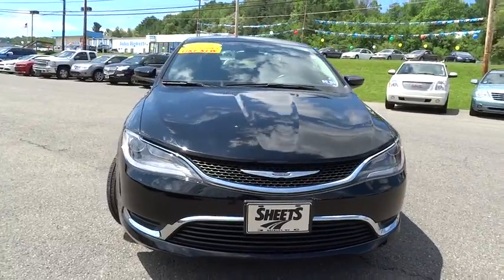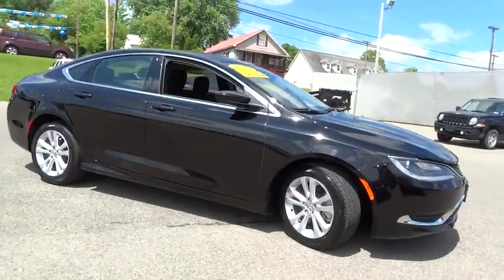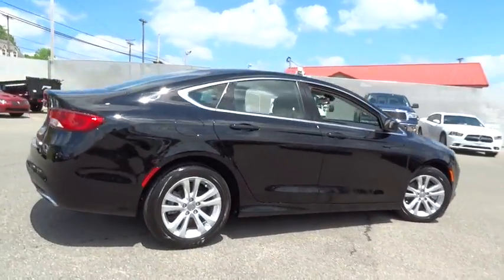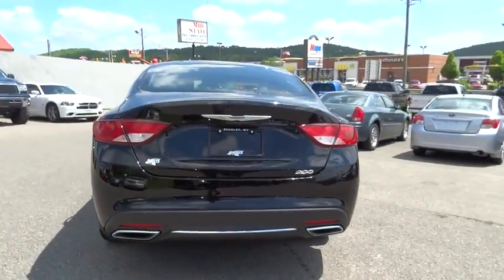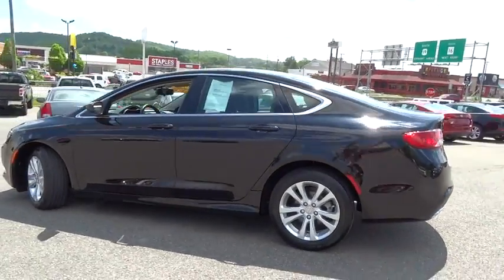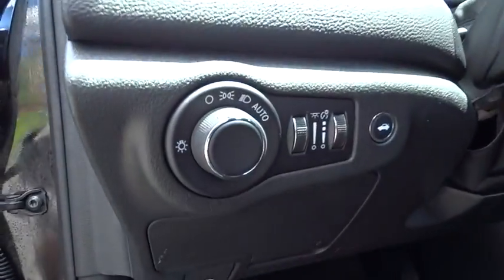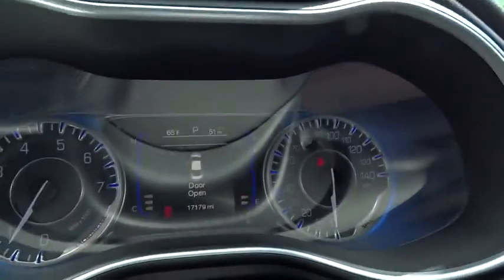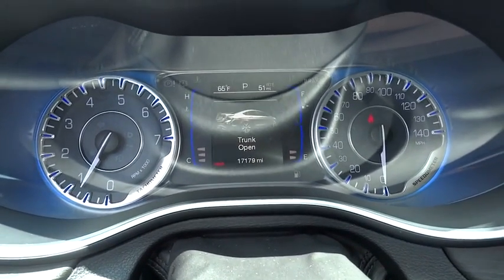2015 Chrysler 200 Beckley, Lewisburg, Princeton, Charleston, Summersville, WV P1128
2015 Chrysler 200
2015 Chrysler 200 Limited, BLUETOOTH PKG - Stock#: P1128 - VIN#: 1C3CCCAG1FN516451